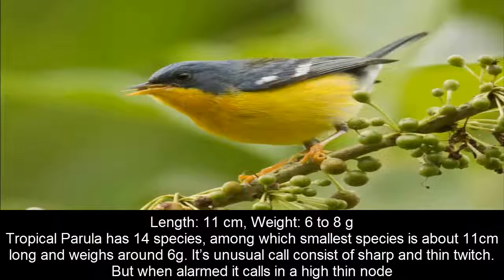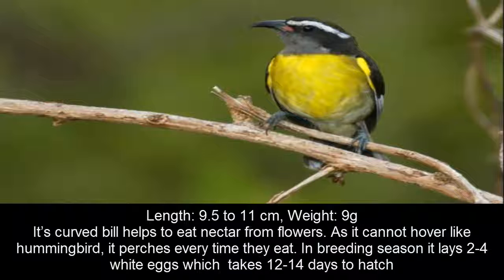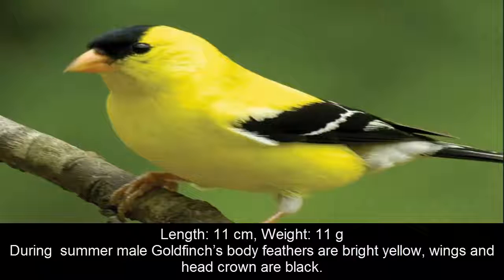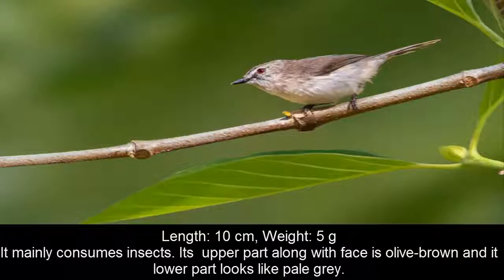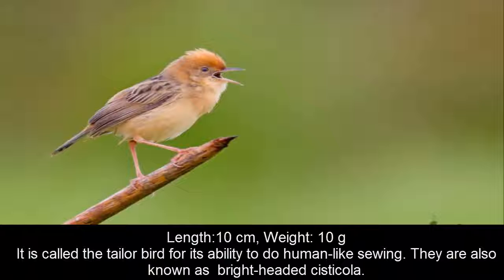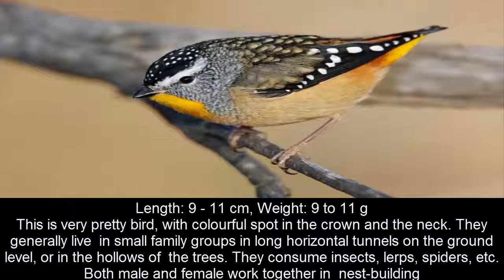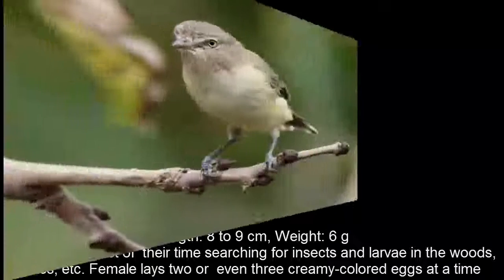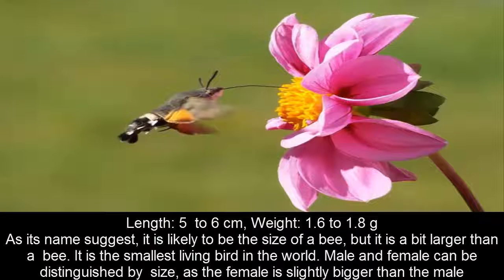most smallest birds in world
:::::::::::::::::::::::::::::::::::::::::DESCRIPTION::::::::::::::::::::::::::::::::::::::::::::::

smallest birds in the world
Smallest bird in the world.
World's Smallest Birds
Smallest bird ever!..
The Smallest bird in the world
Tiny Birds
World Smallest Bird Humming Bird
World's smallest bird